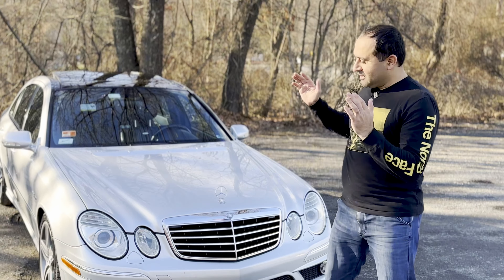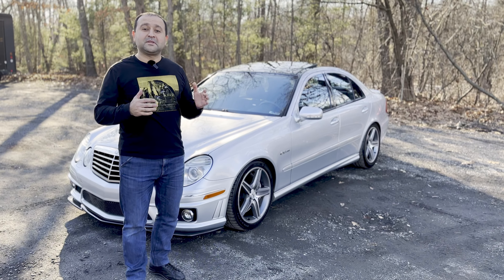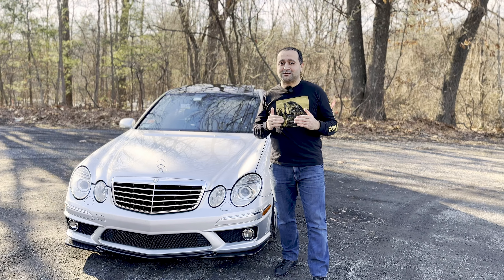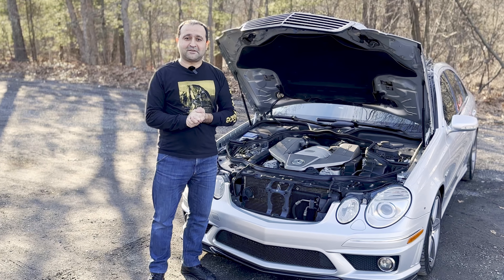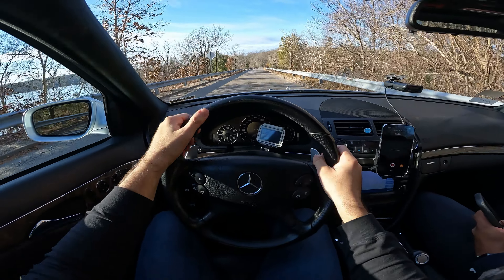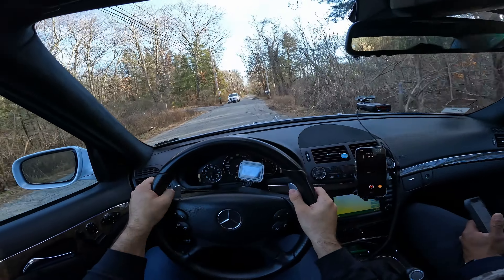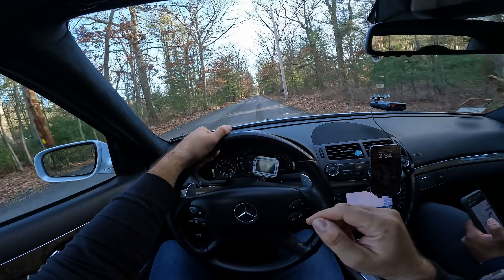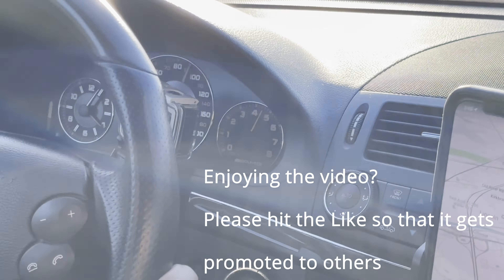2007 E63 AMG Stage 2 Long Tube Headers is the Best AMG Mercedes ever built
Many will agree that w211 Mercedes E63 AMG is the best AMG Mercedes ever built. Today, I bring to you a review of 2007 E63 AMG with Stage 2 tune and long tube headers. Featuring the legendary m156 engine built by AMG specialist from ground up, it makes the best exhaust sounds.

~ Each like helps to promote the video to others with similar interests as you. Thanks for spreading something good! ~
✅Finally there is a dashcam that doesn't ruin the look of your car.

✅Excellent quality LED lights that I use on my AMG.
🔥Highly recommend these products:
I use this engine oil

Oil additives I use:
Motorkote Hyper Lubricant
Ceratec LM
MoS2 LM

🧯Oil extractor. Highly recommend it to make your oil changes a breeze
💺The best leather seat cleaner on the market
🧽 Definitely use this spray after each car wash and thank me later
🚪Spray this on your keyless entry door handles and they will never fail